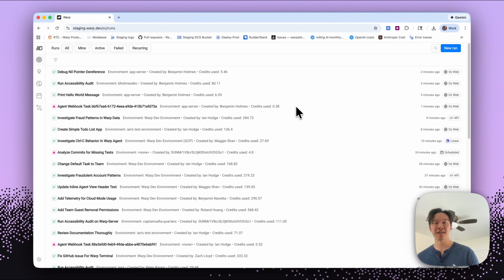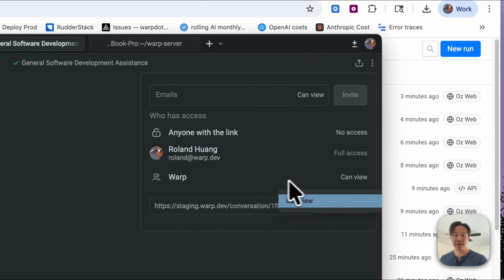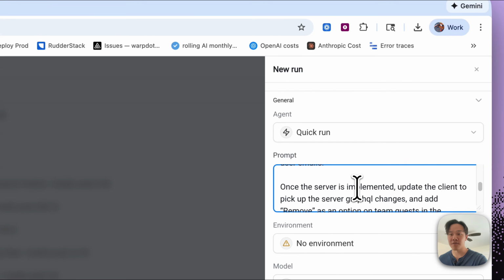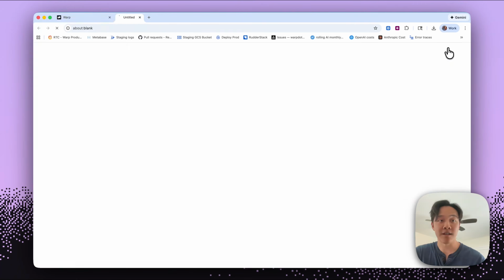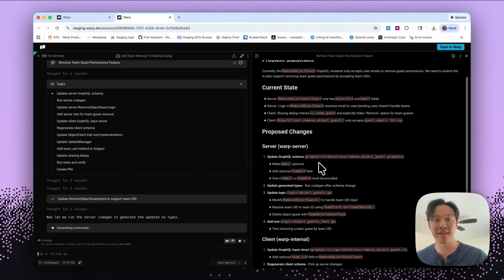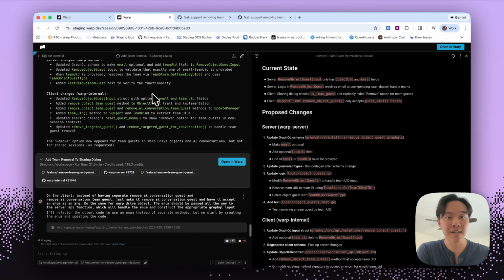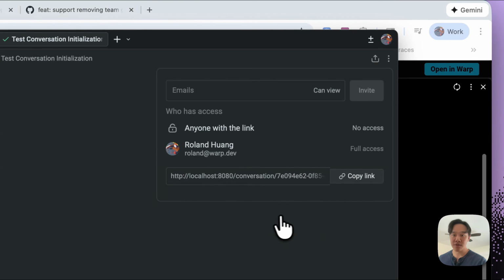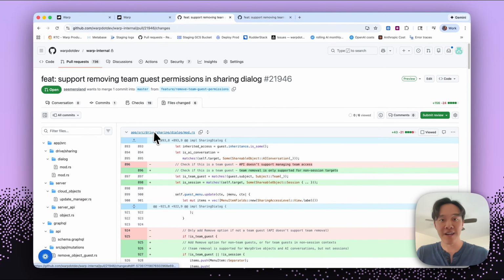Making a multi-repo platform fix with Oz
Watch Roland (product engineer) generate a fix to our platform across our server and client repositories in a single prompt... all while he's on a lunch break